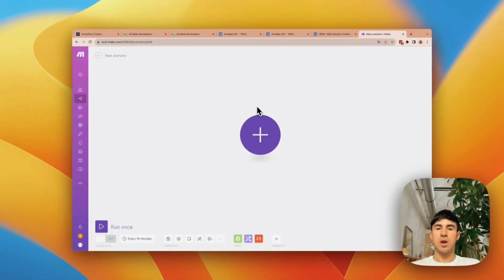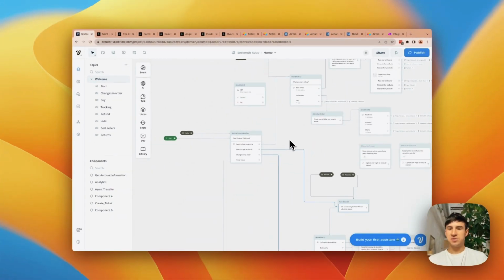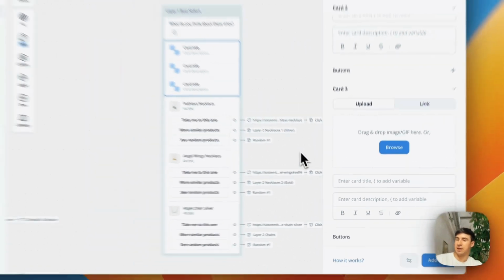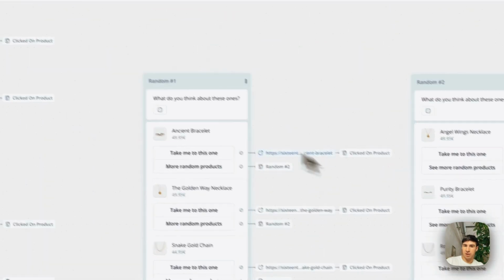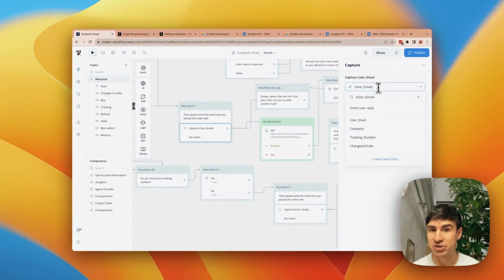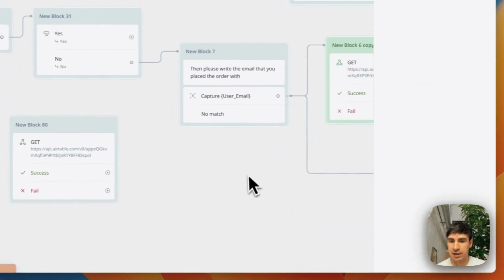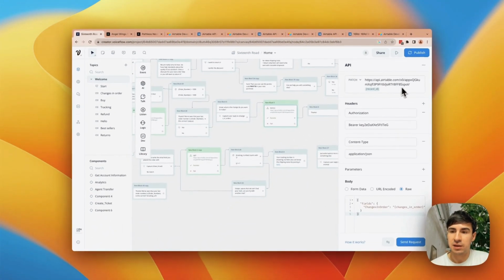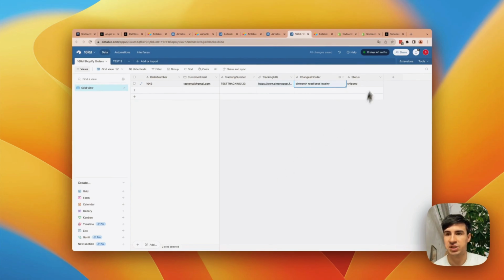Build This $3000 E-Commerce Chatbot For Your AI Automation Agency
In this video I'll walk you through the process of creating a chatbot for your E-Commerce business using Voiceflow for the chat interface, Shopify for the store integration, Make for automations, and Airtable for the database.

We'll learn how to integrate Voiceflow with Shopify to make your chatbot interact with your online store and provide personalized shopping experiences for your customers. And with Make, we'll automate tasks to save time and effort.

Airtable will help us manage customer information and orders efficiently.

By the end of this video, you'll have all the knowledge you need to build a powerful chatbot for your E-Commerce business.